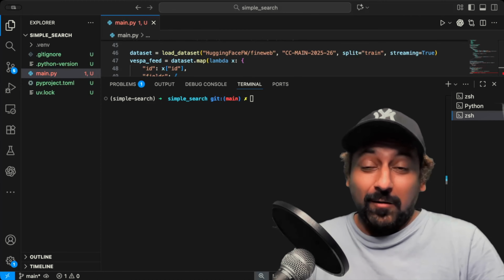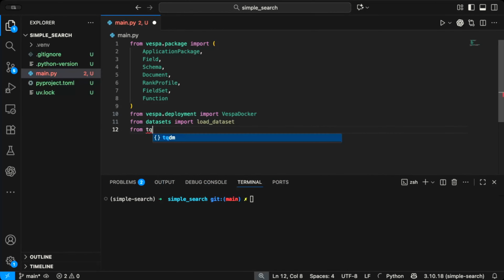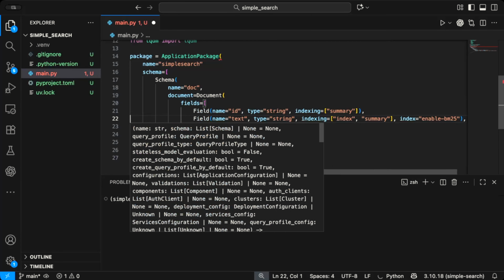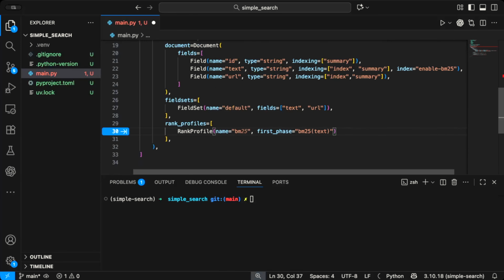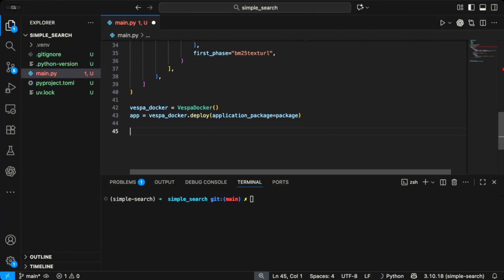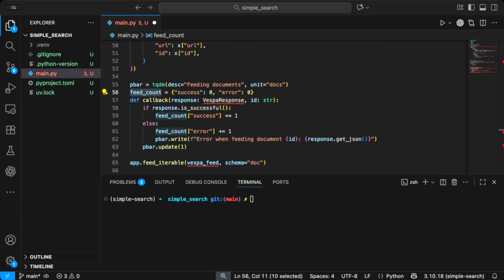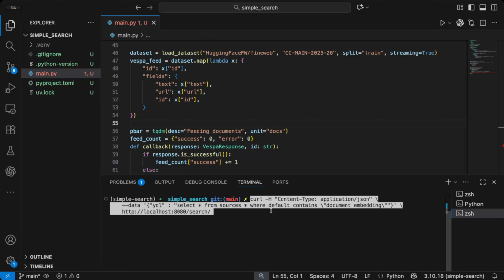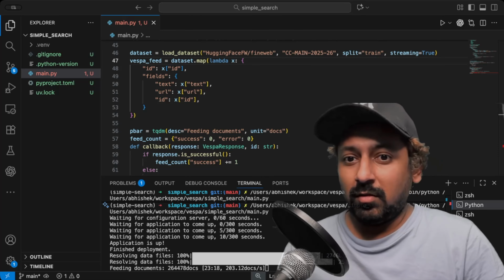How to Build a Simple Search Engine with BM25 & Vespa (Full Tutorial)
Build Your Own Search Engine - Episode 1
In this video, we kick off a new series where we build a full search and RAG stack from the ground up. Today we start simple: a clean, classic BM25 keyword search engine powered by Vespa and Python.

You’ll learn how to:
 • Create a Vespa application package
 • Define schemas, fields, and ranking profiles
 • Enable BM25 scoring
 • Spin up Vespa inside Docker
 • Stream a real-world web dataset from Hugging Face
 • Feed documents into Vespa with progress tracking
 • Run BM25-ranked search queries

This is the foundation we’ll build on for the rest of the series: next episodes will explore vector search, embeddings, hybrid retrieval, and eventually full RAG pipelines.